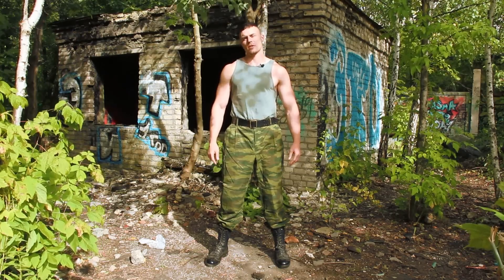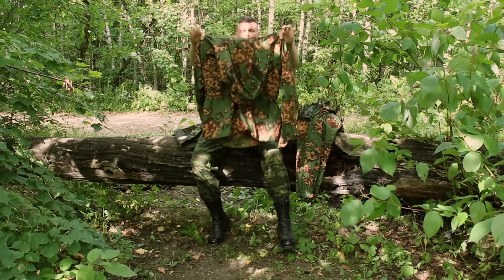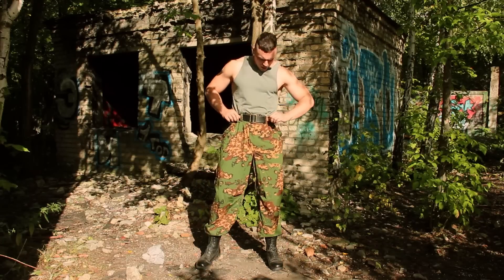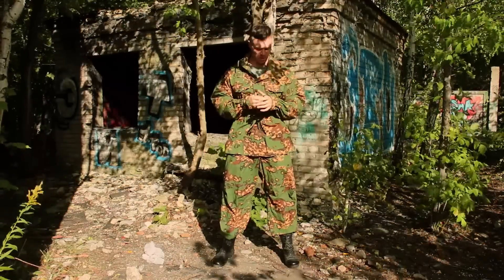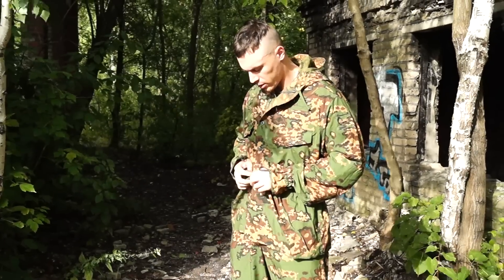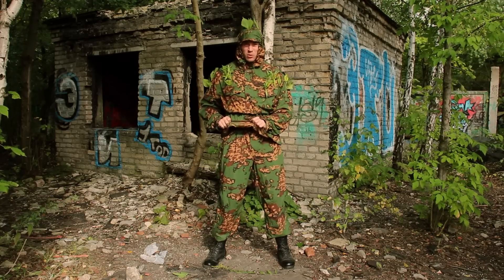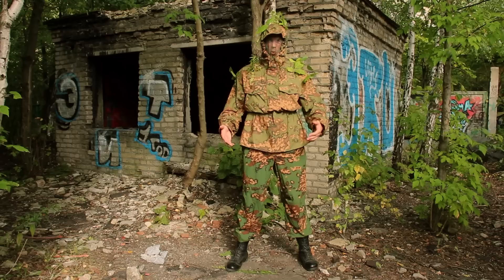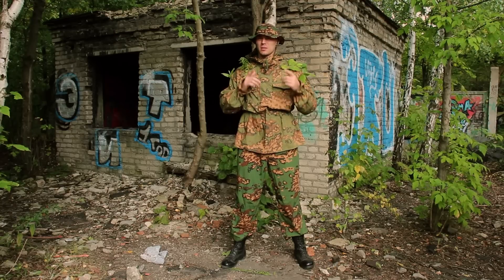Partizan suit by SSO.